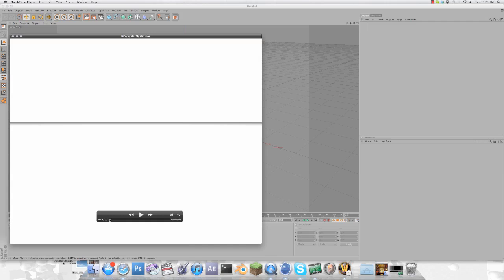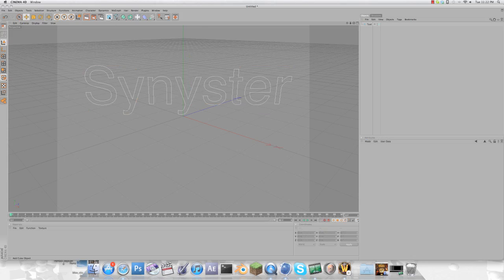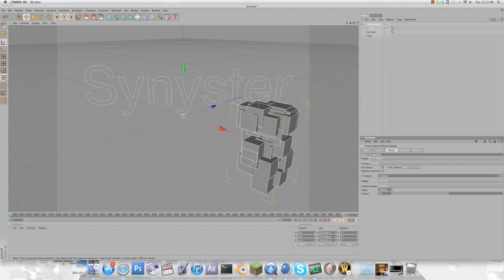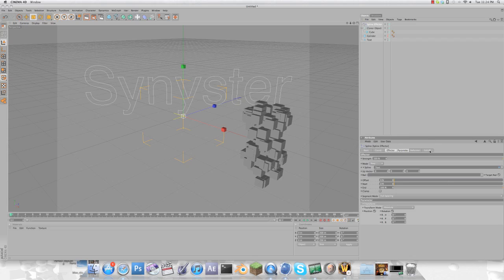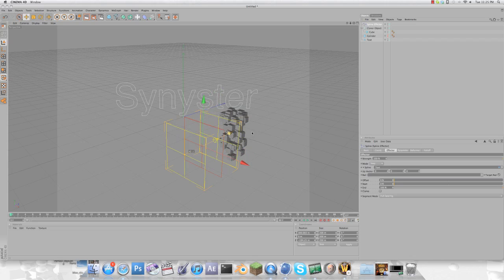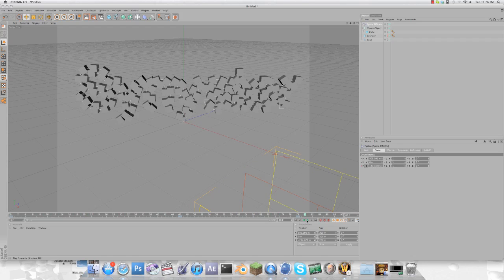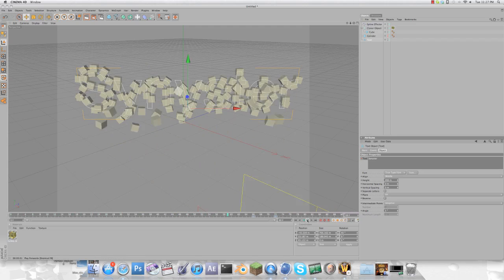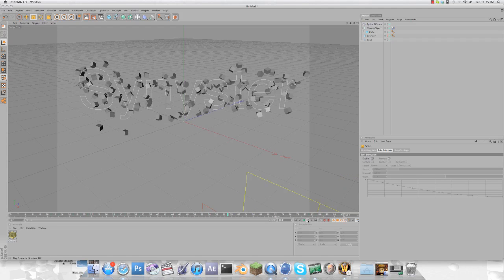C4D Spline Effector Tutorial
This is a tutorial i decided to do on spline effector. This is my first tutorial, so feedback is good. I give credit to GSG for doing a longer more complex version of this tutorial but with a commercial, so I decided to make it less complex.